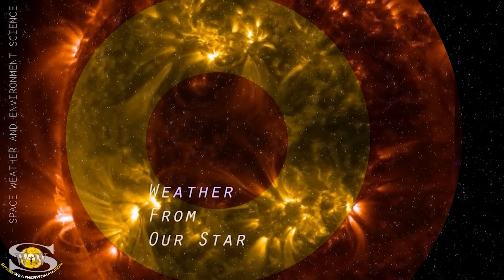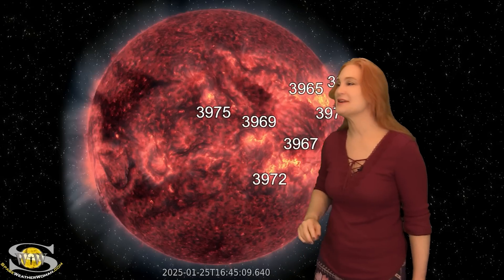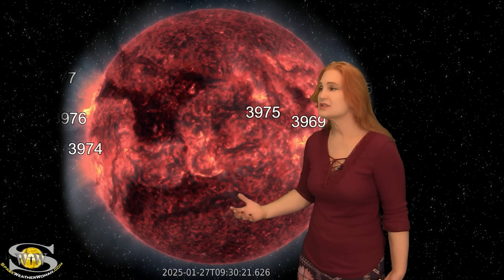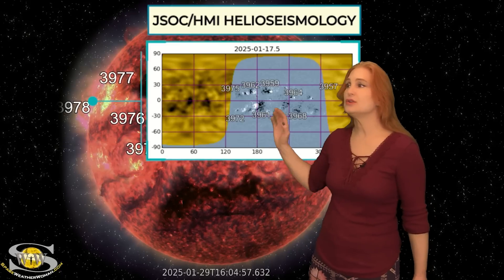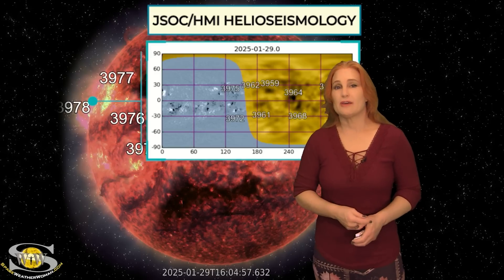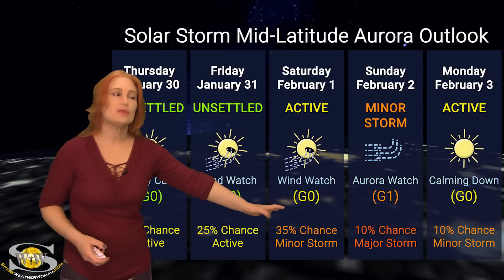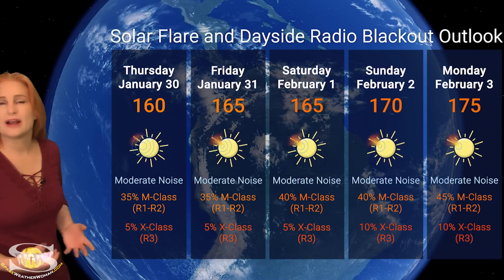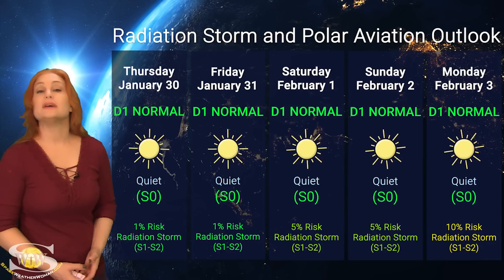Dark Coronal Holes & Bright Active Regions | Space Weather Spotlight 30 January 2025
This Space Weather News forecast sponsored in part by Millersville University:
A massive set of coronal holes will be sending us some fast solar wind over the next few days. These dark, ominous, features are about to become regular visitors as we continue our descent into the declining phase of the solar cycle. Even though this phase is just beginning, we could see some pretty strong storming from this wind through the first few days of February. High-latitude aurora photographers might get an extended show, with a chance for mid-latitudes to catch a glimpse as well. Meanwhile, solar flare activity could tick up this week as a cluster of active regions rotates into Earth view. Ham radio operators—get ready for increasing noise on the dayside bands, likely persisting into next week. Risks for radio blackouts will also be on the rise, especially as we move into next week. Learn the details of the coming fast solar wind, watch some gorgeous eye-candy launch off the Sun, and find out what else is in store.